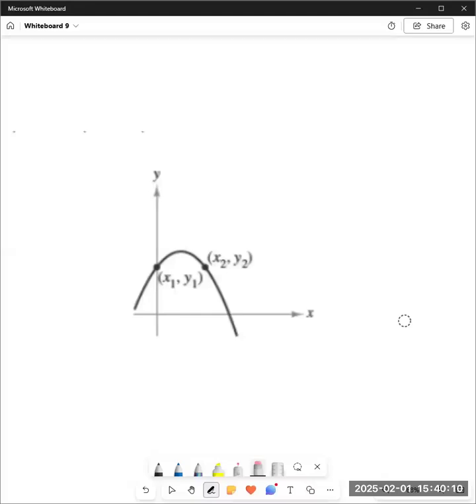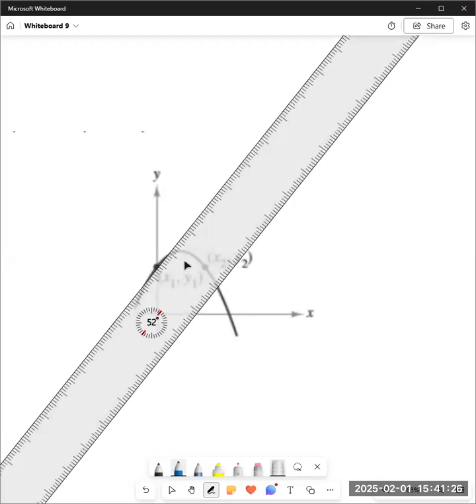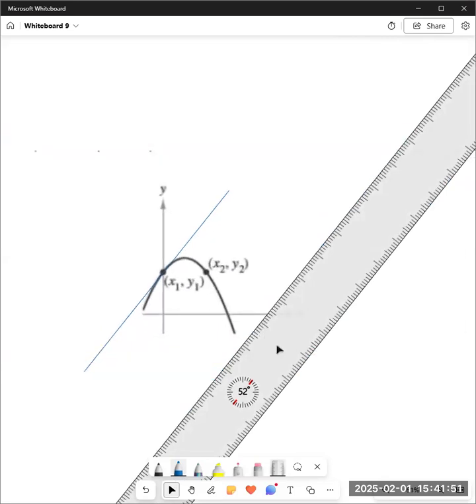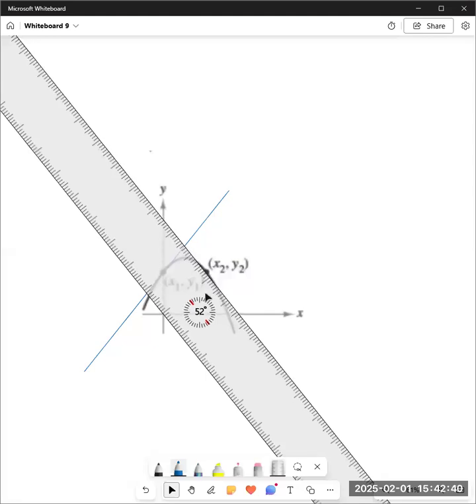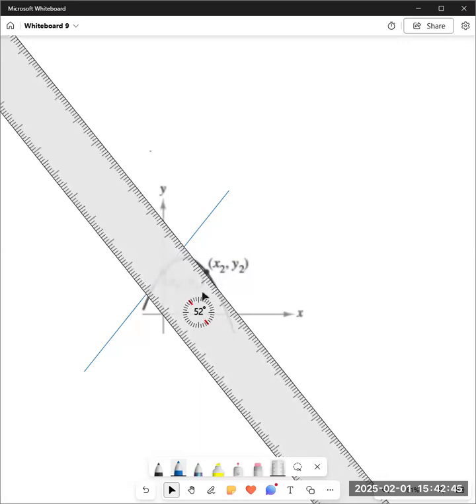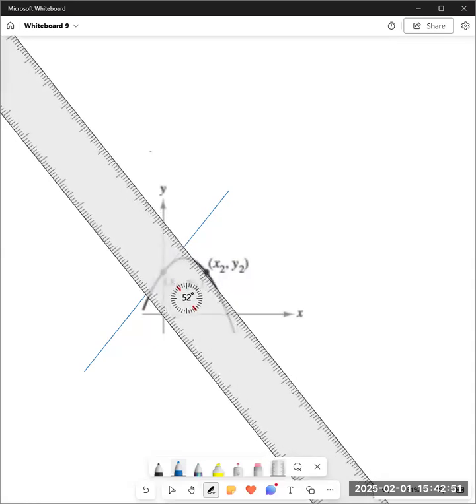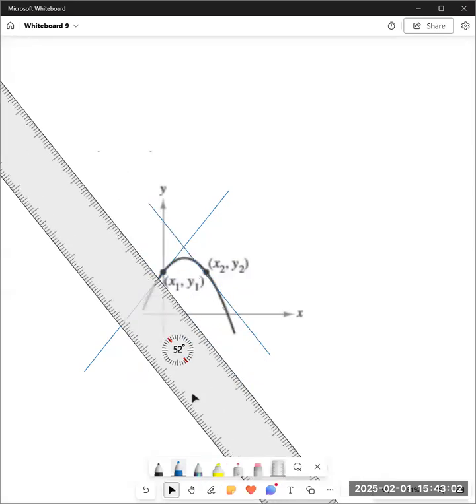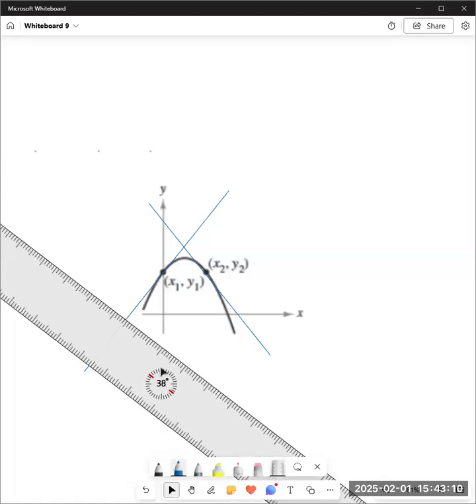Sketching Tangent Lines (Section 2.1, Objective 1)